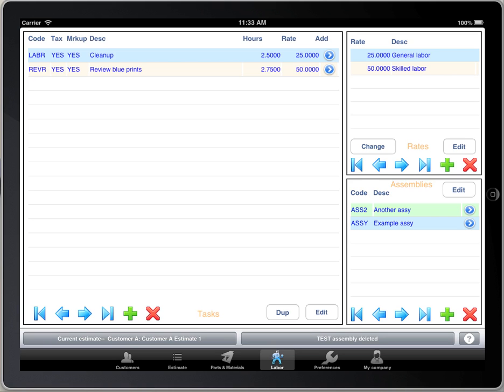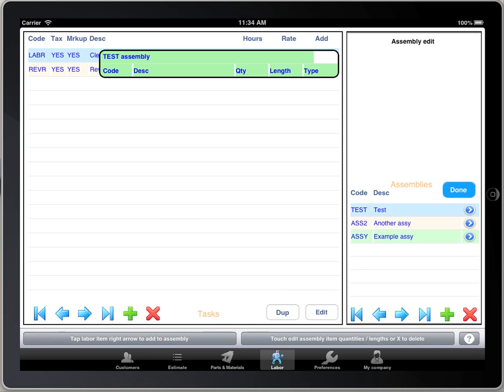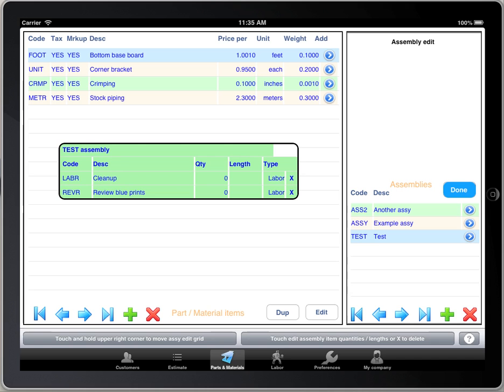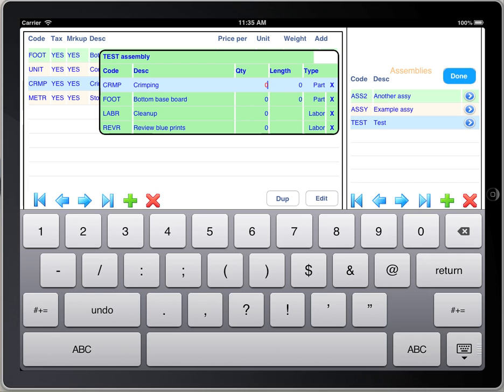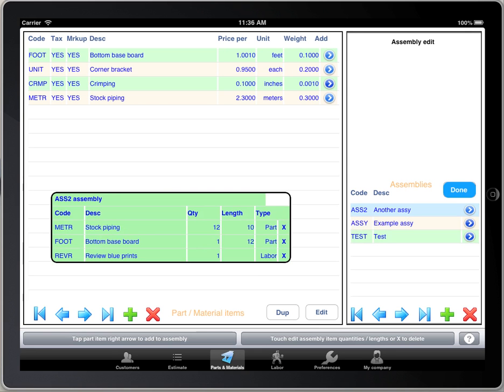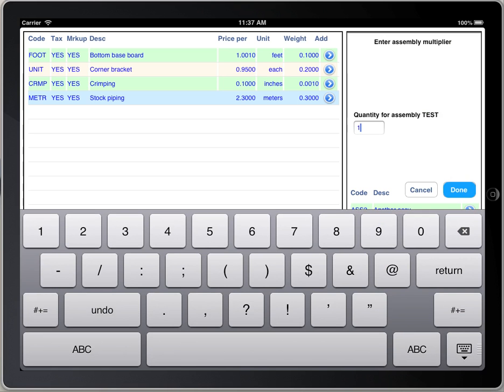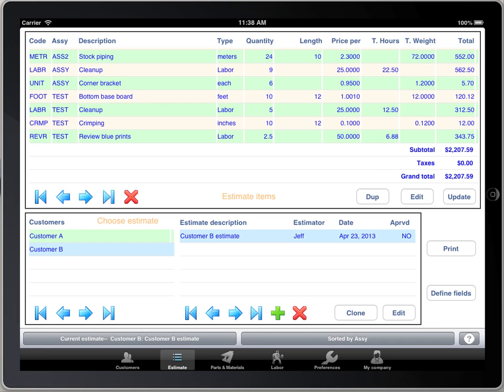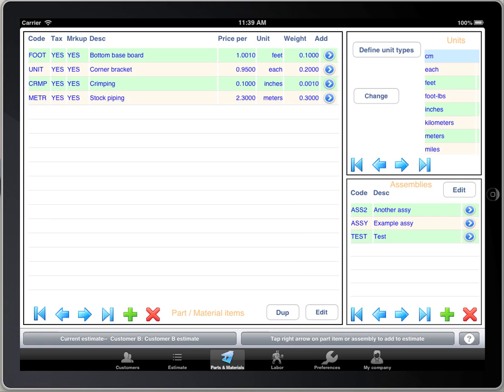Estimate Master for iPad - Assemblies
How to create, edit and add assemblies to estimates.